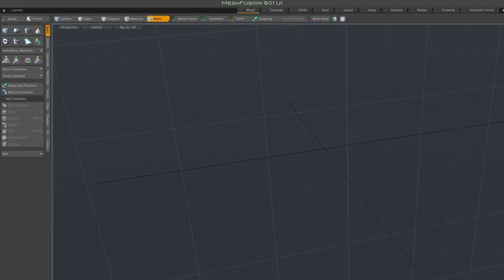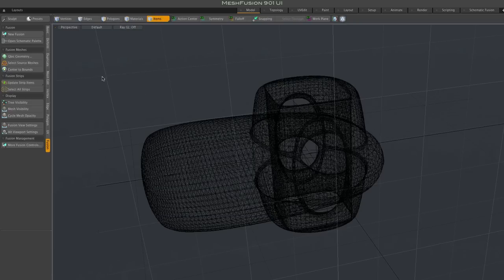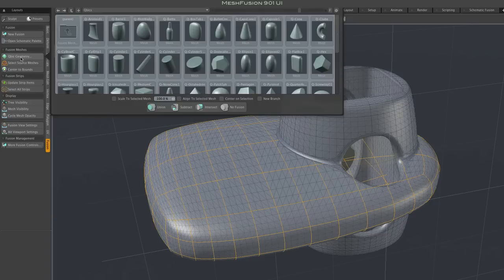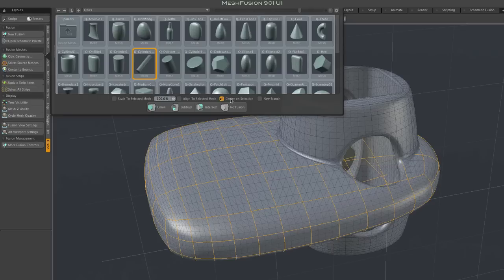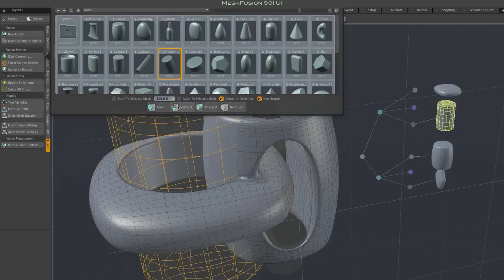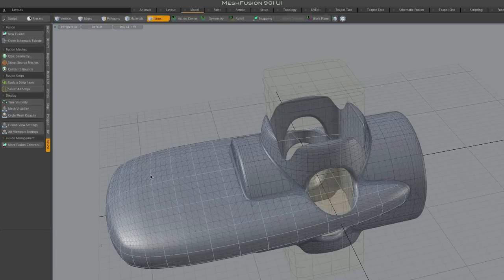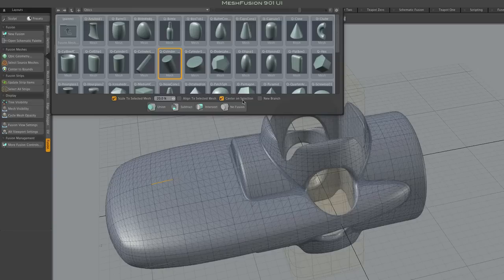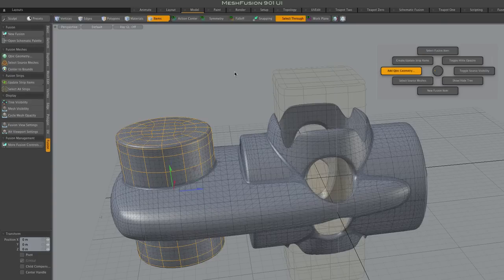MeshFusion 901 UI - New Stuff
A quick look at some of the new UI & Features in MeshFusion for Modo 901.

Some features will also be available in the MeshFusion 801 Kit update (v106 - available early June).

This video only covers changes and new UI features